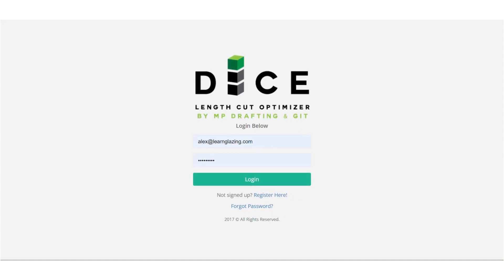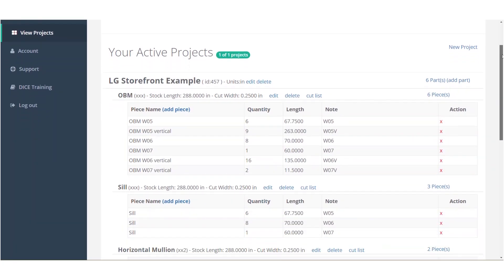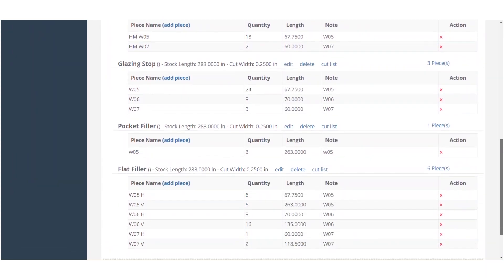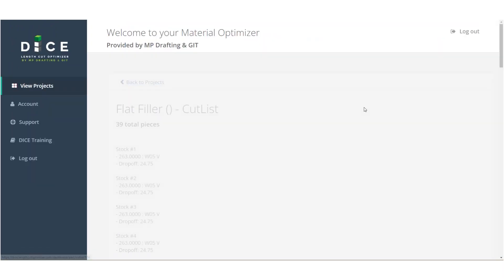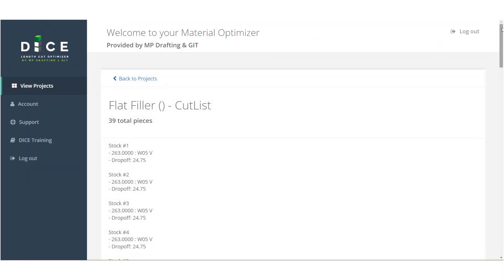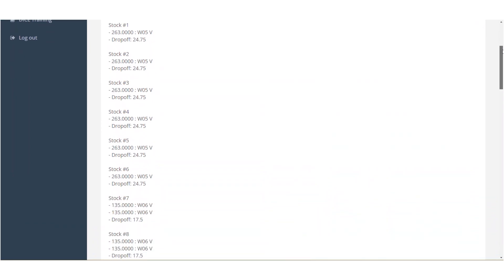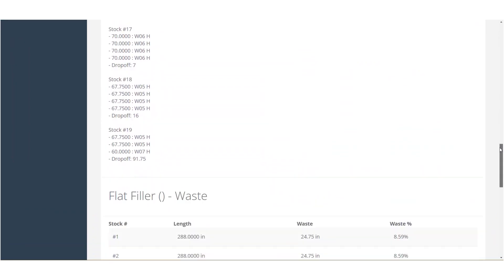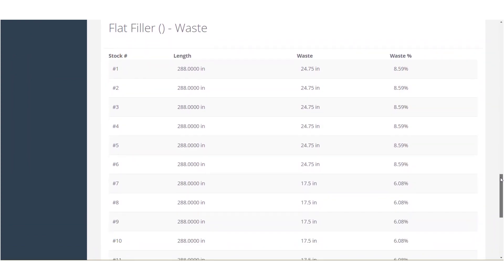DICE - Making your glass takeoff easier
This video talks about DICE, our online stock length optimizer. A program developed by Learnglazing and MP Drafting and Design to help Glass and Glazing professionals order and optimize the stock lengths as well as generate cut sheets.